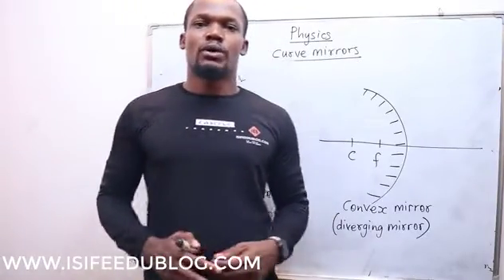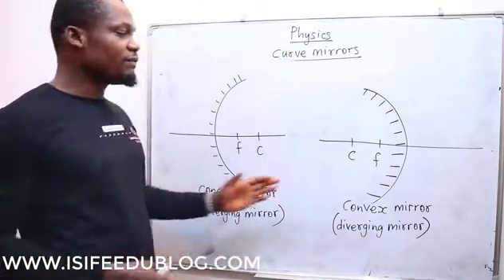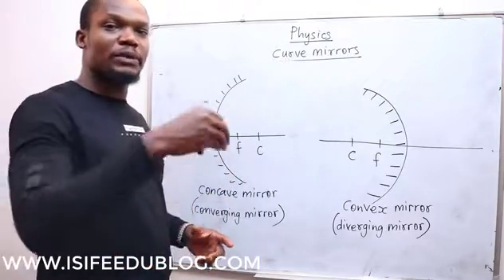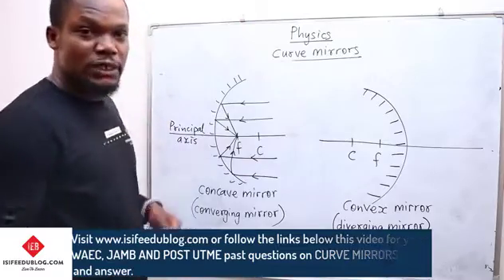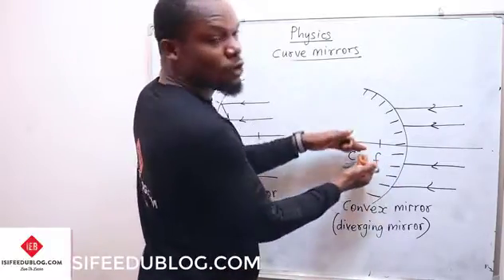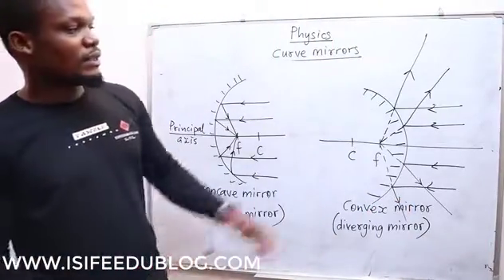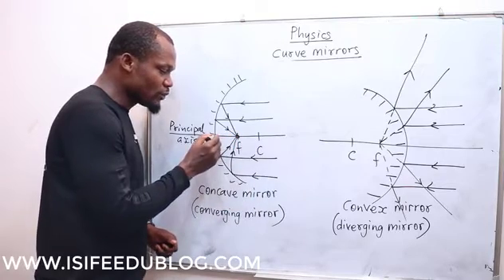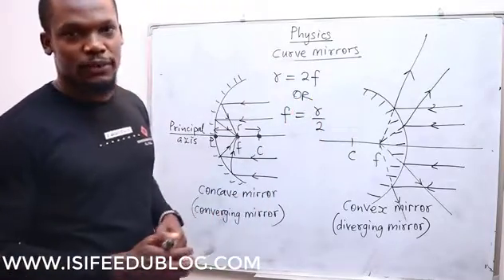Introduction to curve mirrors | CONCAVE AND CONVEX MIRRORS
CURVE MIRROR
A curved mirror is a spherical mirror or glass that is coated with silver
Types of curve mirror
1. Concave mirror ( Converging mirror ) : this spherical glass that have its bag coated with silver
2. Convex mirror ( Diverging mirror ) : This is a spherical glass that has it inside coated with silver
Watch the video below for a detailed explanation
Terminologies in  Curve mirror
• The principal axis : this is a line that passes through the center of a curved mirror
•  Principal points/ principal focus: this is the point on the principal axis where all the lights that are parallel to the principal axis either converges or diverges from
• center of curvature: this is the center of a spherical glass which is used in producing the Cove mirror
• Pole : the pole of a curve mirror is the point where the principle exists cut the curve mirror
• Radius of curvature ( r ) : this is the distance between the center of curvature and the pole
• Focal length ( f ): this is the distance between the focal point and the pole
Relationship between radius of curvature and focal points
r = 2f
f = r/2

 Curve mirror

free video tutorials on Curve mirror

FOR QUIZ …...